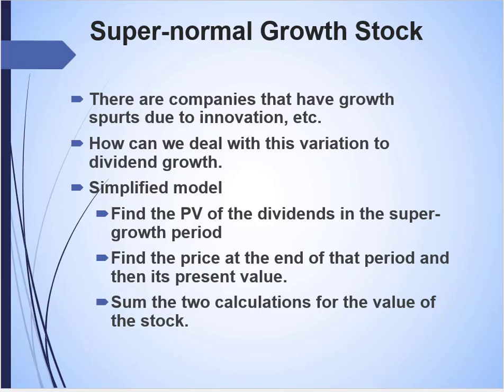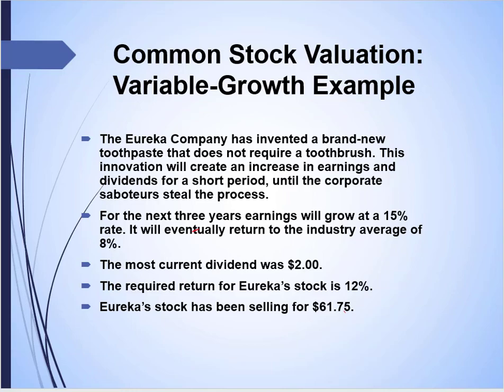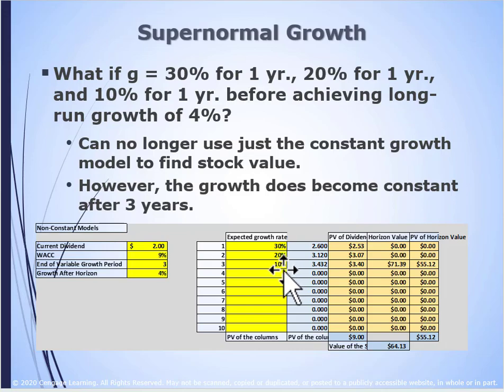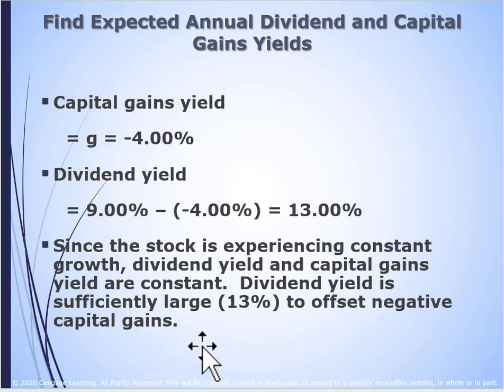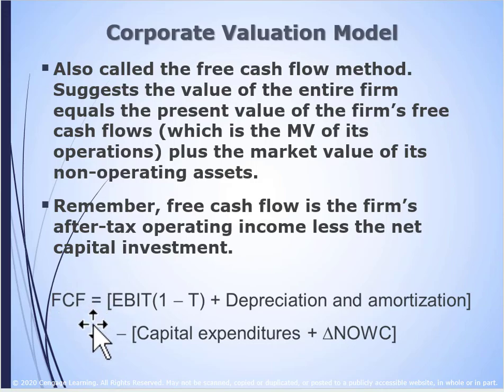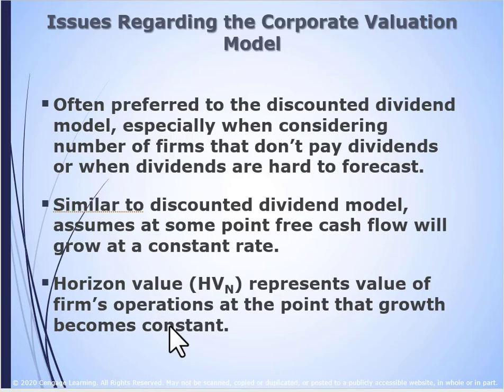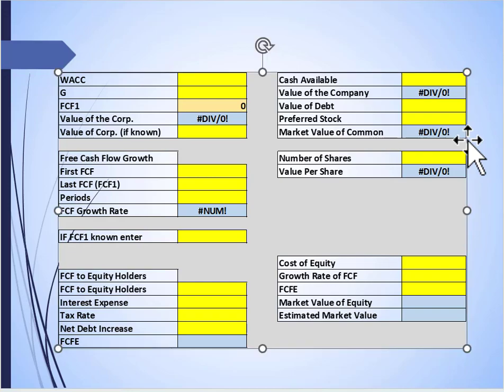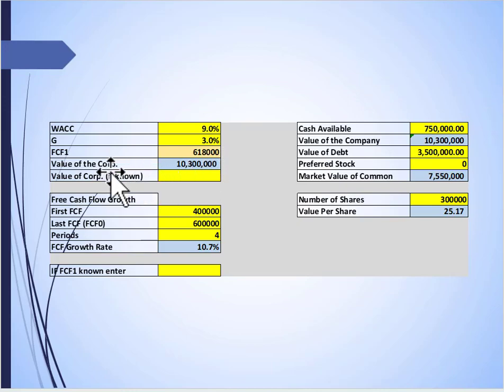C09 Stock Valuation PT2